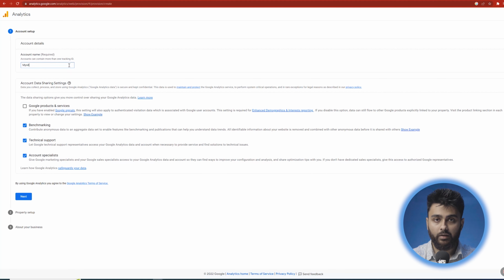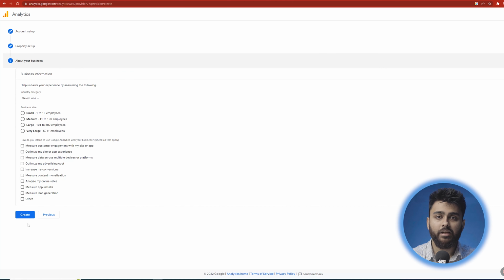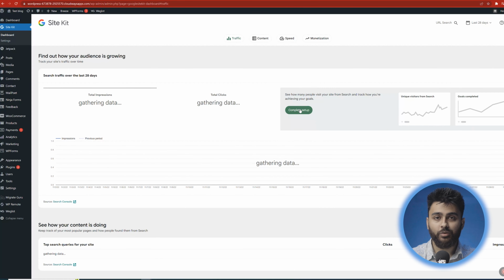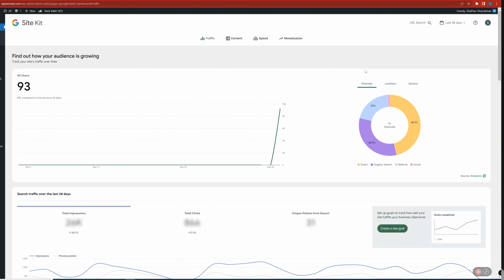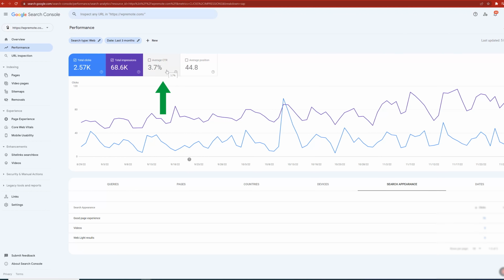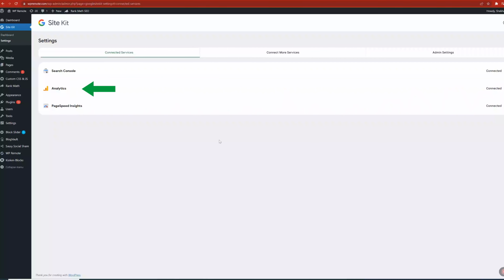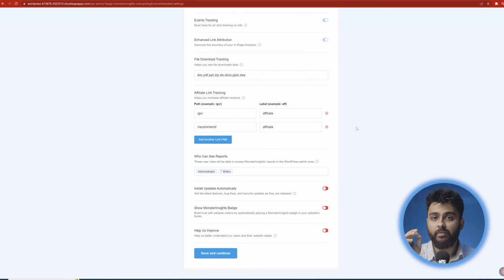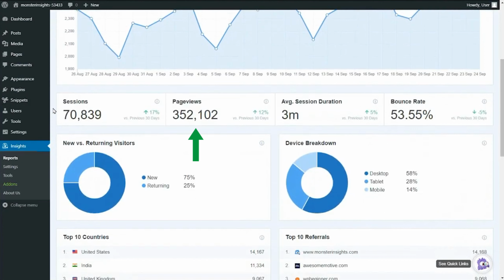2024 - Easily Add Google Analytics to WordPress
Track WHO is clicking on WHAT by quickly adding Google Analytics to your website! Speed up your site 3x for FREE

Firstly we’ll create a google analytics account, secondly we’ll use a plugin to connect google analytics to your website and lastly, we’ll understand how to understand data from google analytics.

For using a plugin, I’ll show you two options - a free plugin by google itself called Google Sitekit, and a popular paid plugin called Monster Insights.

Why both? Because Sitekit is free & easy to set up, but it has only the most basic data. If you want a little more detail, it redirects you to the main Google analytics dashboard, which is tough to use for beginners.

That’s where Monster Insights comes in - it is a paid tool that has a lot of details & data, but you can find it easily within the plugin.

00:00 - 3 Main Steps
00:23 - Free vs Paid Plugins
01:01 - Create Google Analytics Account
02:10 - Connect WordPress to Google analytics
04:16 - Cons of SiteKit
04:35 - [Recommended] Monster Insights